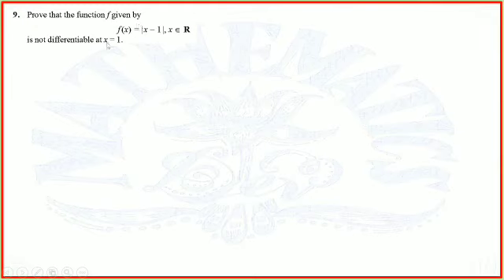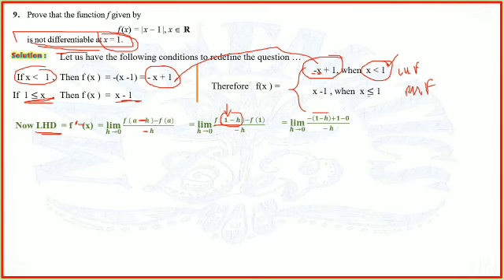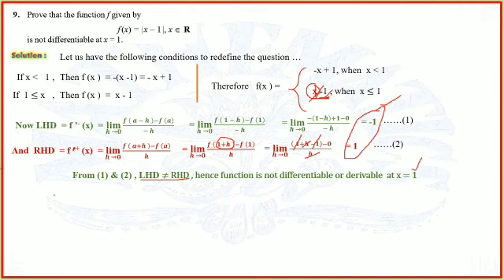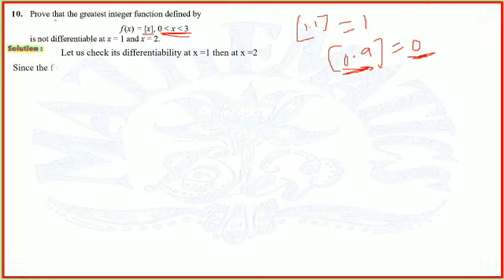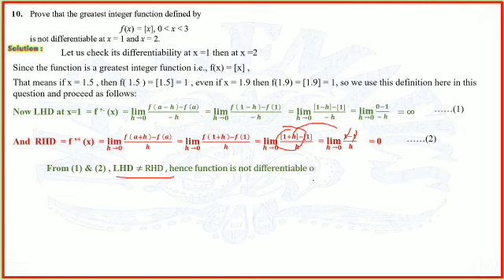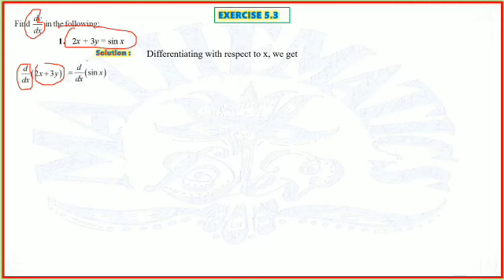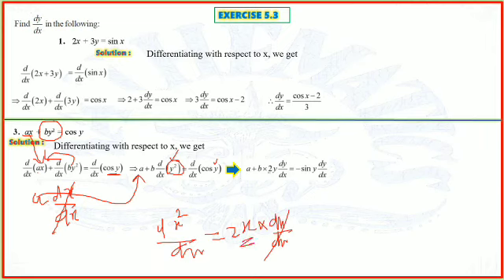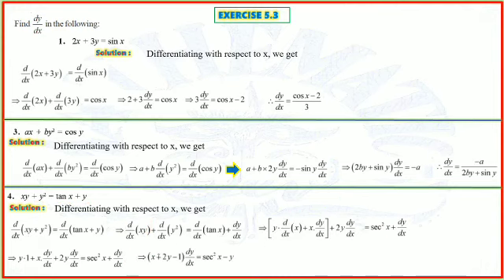Differentiability, LHD and RHD Exercise...5.2 , 5.3